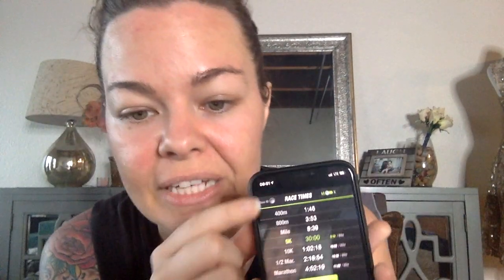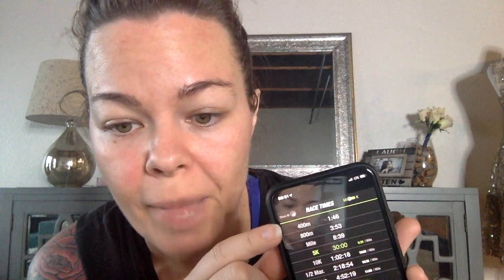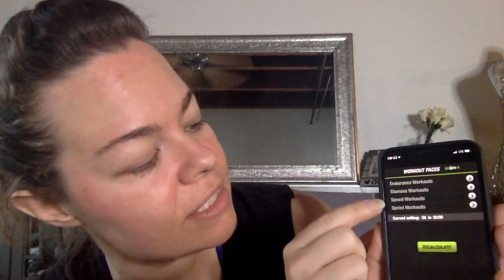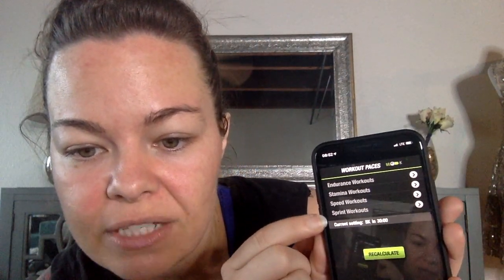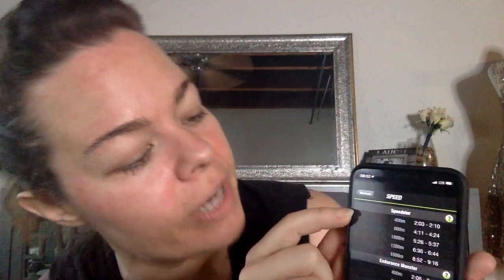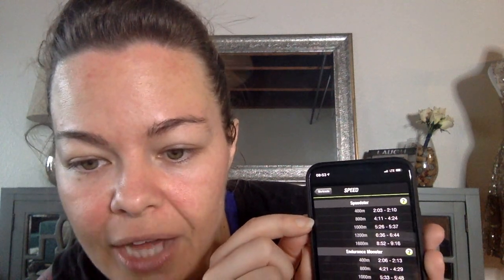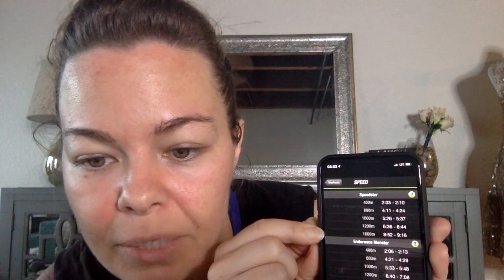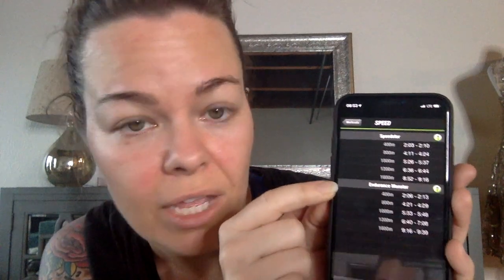Advice for New Runners: Time Vs. Pace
Running Pace vs Duration: Each time you run you will likely focus on one of these training items, pace or time. This means you will either work to hit a specific speed or perhaps work to increase the amount of time you are able to run. Each of these requires a different focus and method for training which i will discuss a little bit here